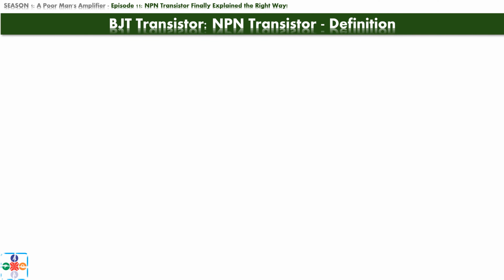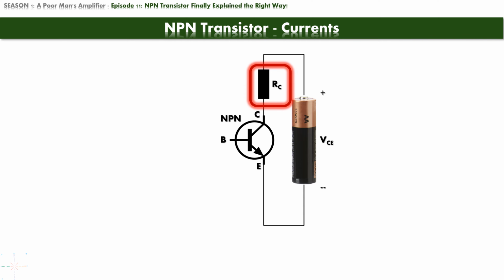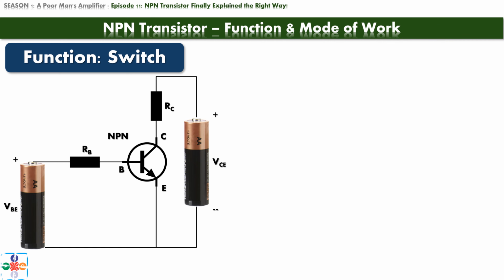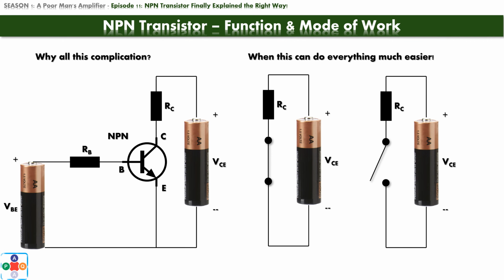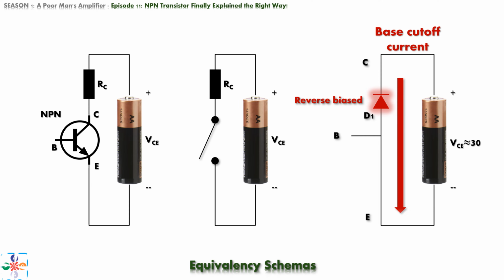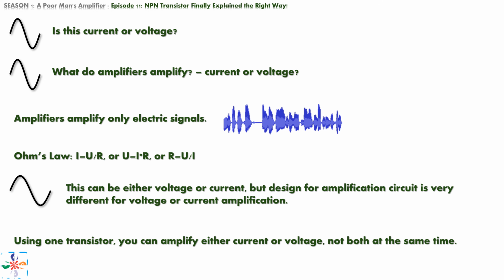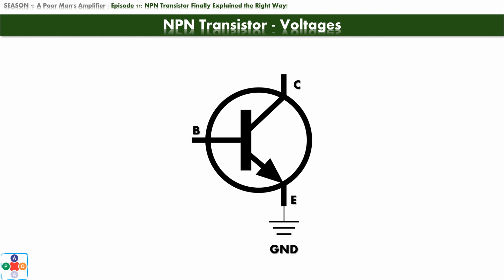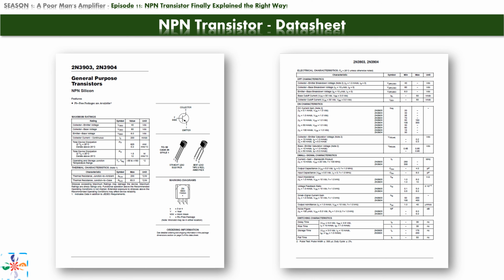S01E11 - NPN Transistor Finally Explained the Right Way Ultimate & Comprehensive Guide for Beginners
This is ultimate and comprehensive guide for NPN transistors. From symbols and definitions of currents, voltages, biasing, modes of work, to explanations of cutoff, saturation and amplification, to biasing, and how to read datasheet and so much more.